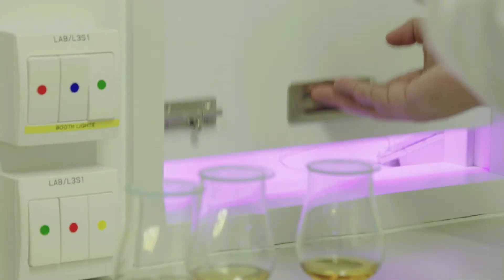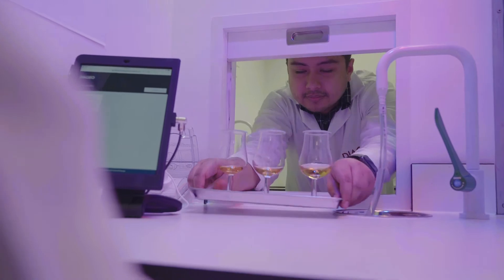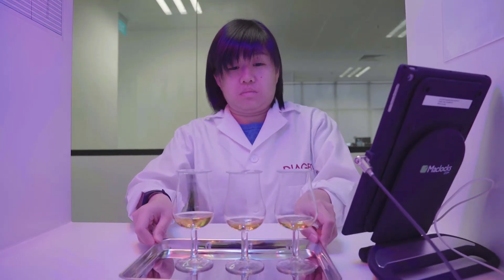We are Diageo | Meet Ryan Abella, Analytical Scientist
We are the custodians of our brands.

Meet Ryan Abella, Diageo’s Analytical Scientist at the Singapore Technical Centre.
Ryan describes his experiences of working at Diageo and explains what his role entails.

Having been at Diageo Singapore for five years, Ryan was previously a flavour chemist. Now he is busy ensuring all of our products comply with our high-quality compliance standards.

Watch to find out more about what Ryan’s role involves and what it’s like to work at the Singapore Technical Centre.

Diageo – Celebrating Life, Every Day, Everywhere.

The We Are Diageo films are part of a series of videos that showcase the amazing people behind the brands who are working for Diageo in our offices, factories and research facilities around the world.

For more information about the career options and job vacancies available to you, please visit our Diageo careers